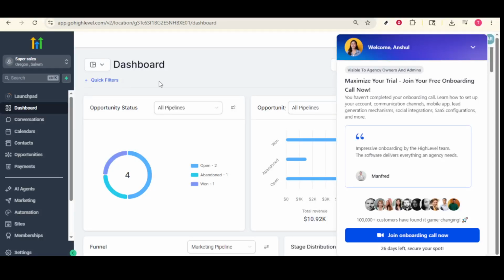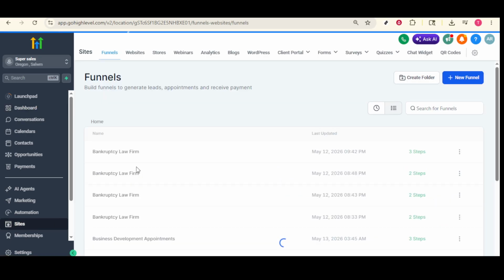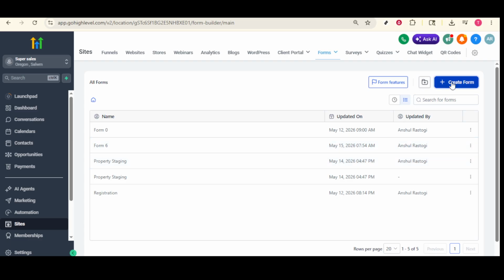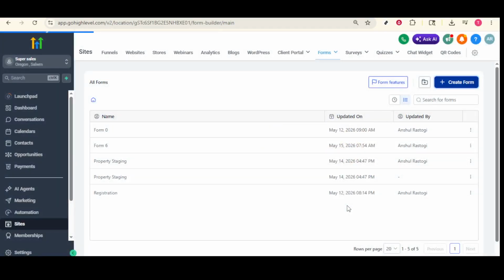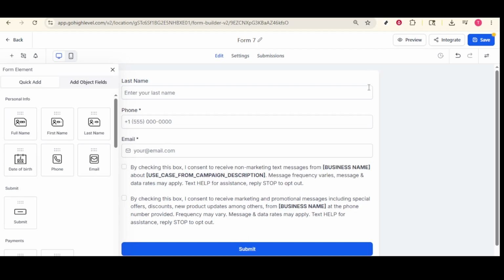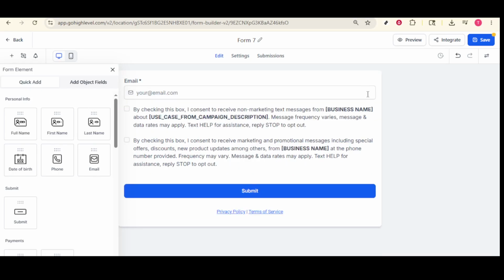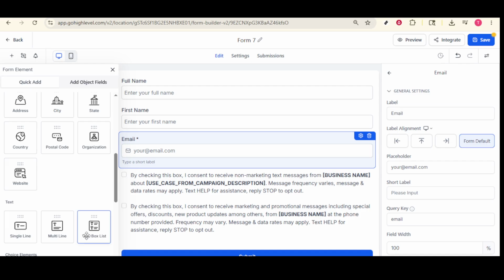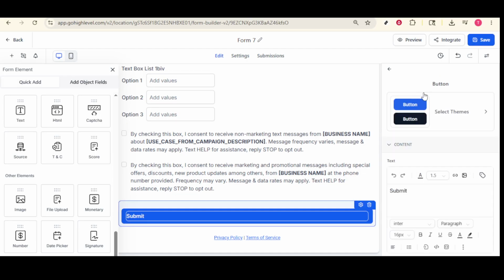How To Set Up eSignatures in GoHighLevel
In this video we cover: how to set up esignatures in gohighlevel (tutorial), how to use gohighlevel, how to digital signature in pdf, how to digital signature in pdf with mobile, how to use go highlevel, how to use highlevel api, gohighlevel e signature, e signature gohighlevel, gohighlevel email setup, gohighlevel digital signatures, how to create digital signature, digital signature gohighlevel, gohighlevel membership setup